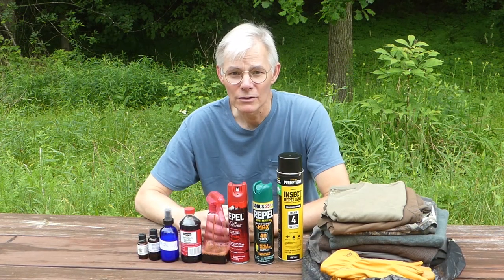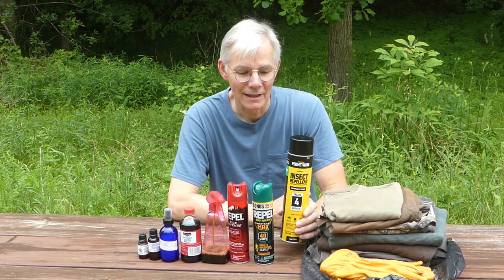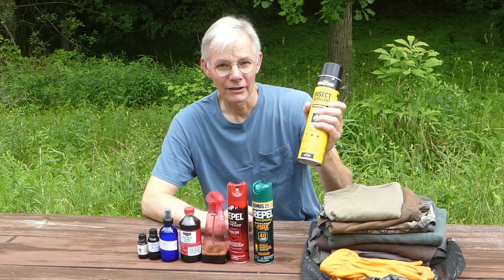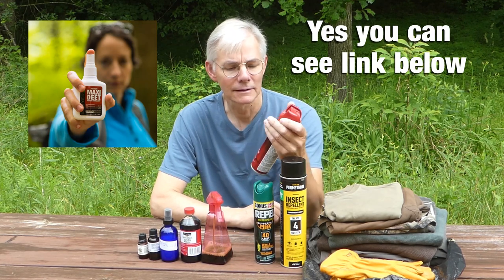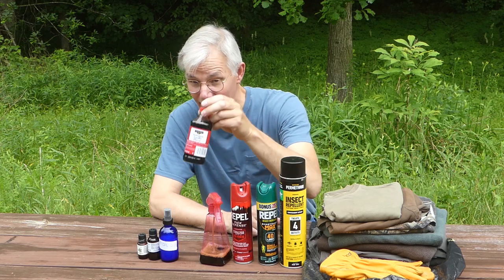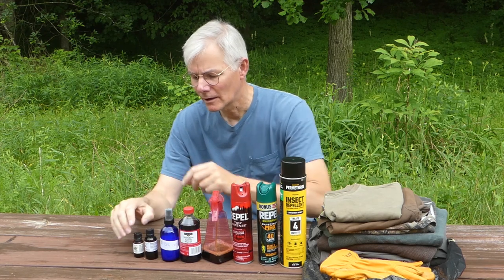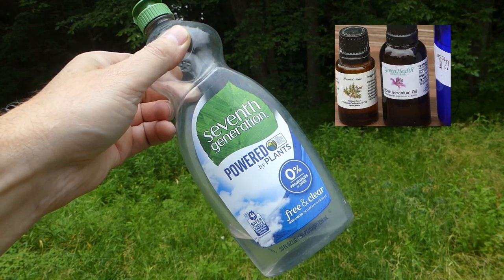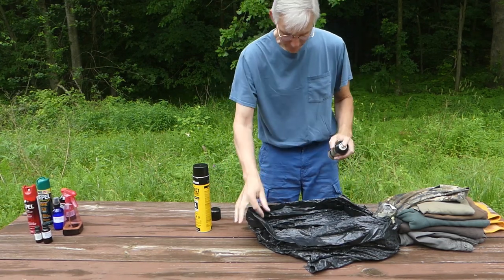How I protect myself from Mosquitoes, Ticks, Biting Gnats and Flies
Links to the products shown in the video:
Sawyer Products Permethrin
Sawyer Products Premium MAXI DEET, 100% DEET Insect Repellent
Sawyer Products 20% Picaridin Insect Repellent
Rose Geranium Essential Oil
Cedarwood Essential Oil
How to make Natural Homemade Tick Repellent Spray

● Thanks for your comments and for Clicking the LIKE Button!